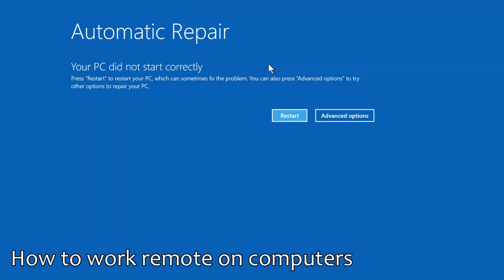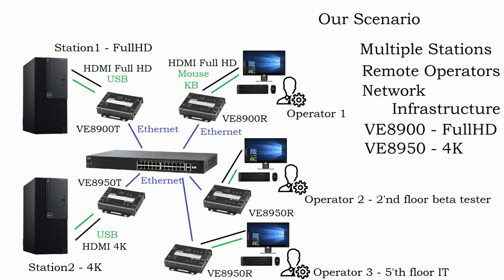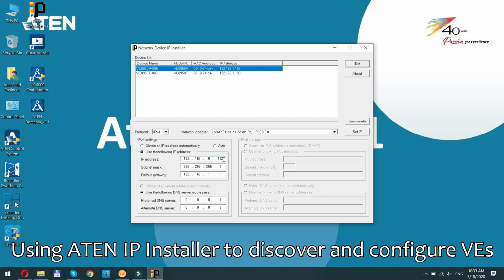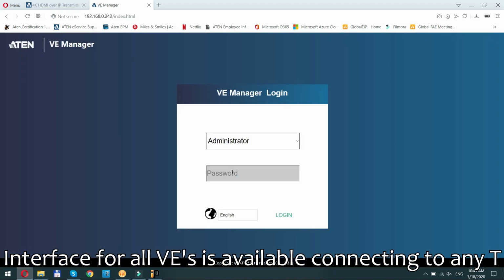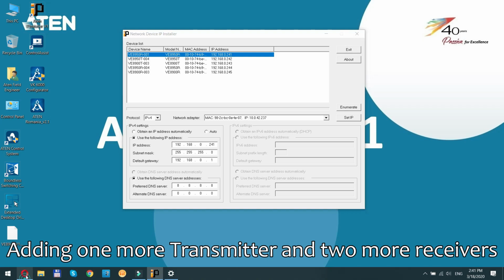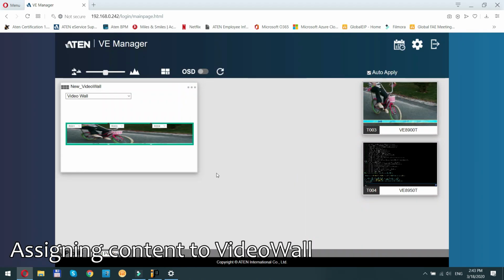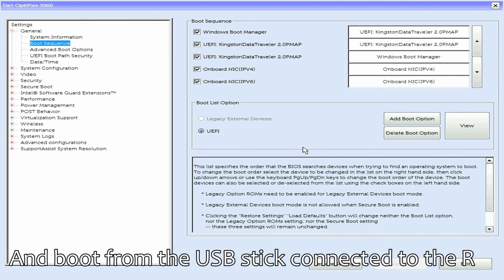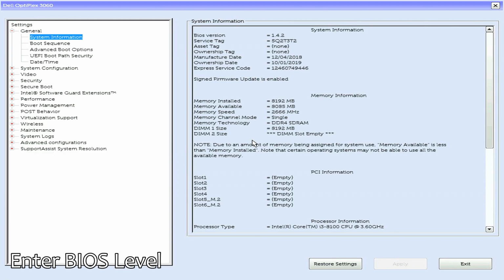Work remotely and perform remote BIOS access and remote OS install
Work remotely without installing any software
Access BIOS level
Remotely install OS
High compatibility with OSs
Free to choose between FullHD and 4K sources